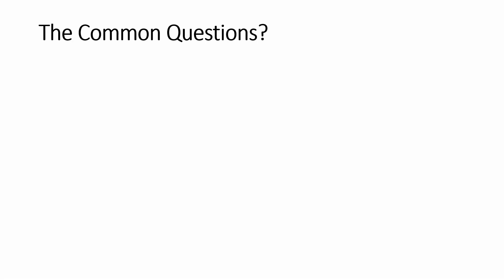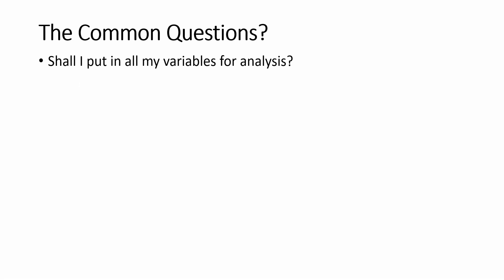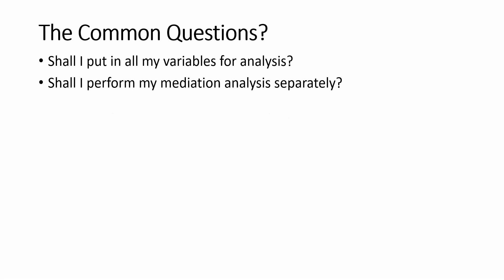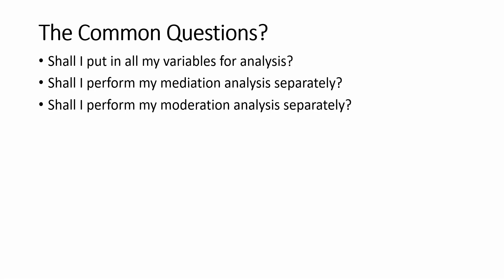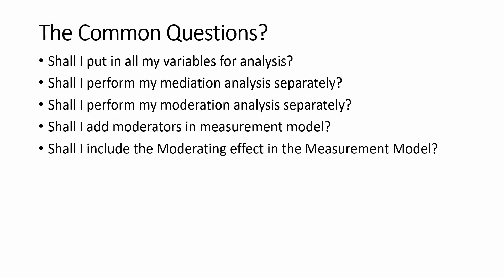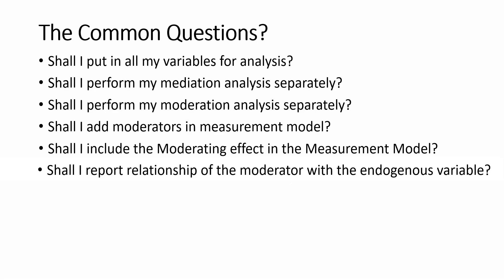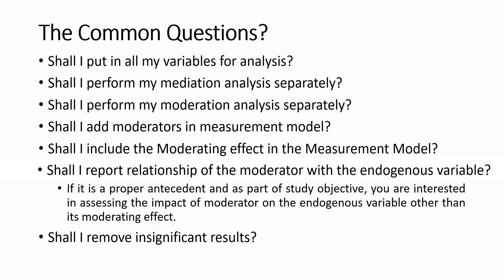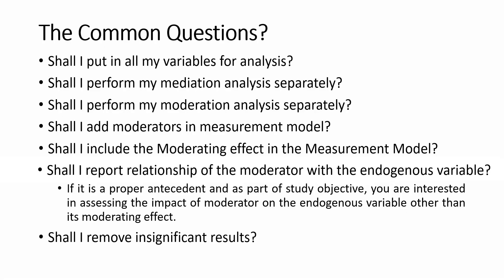Common Questions/Misconceptions About Structural Equation Modelling Answered.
There are a number of misconceptions about structural equation modelling. These misconceptions and questions often confuse the scholars when using SEM tools. Following are the common questions?

Shall I put in all my variables for analysis?
Shall I perform my mediation analysis separately?
Shall I perform my moderation analysis separately?
Do I add moderators in the measurement model?
Will the Moderating effect be included in the Measurement Model?
Do I report the relationship of the moderator with the endogenous variable?
Shall I remove insignificant results?